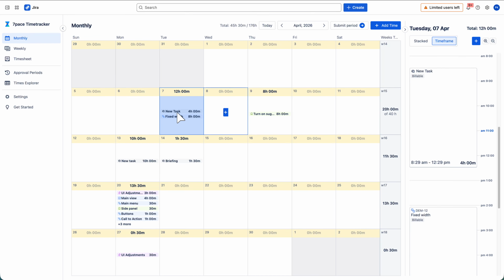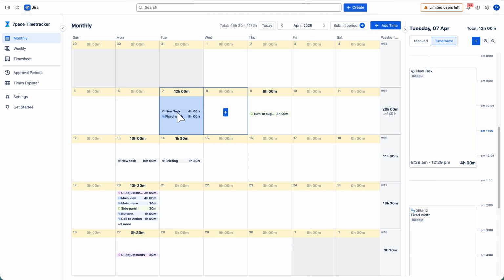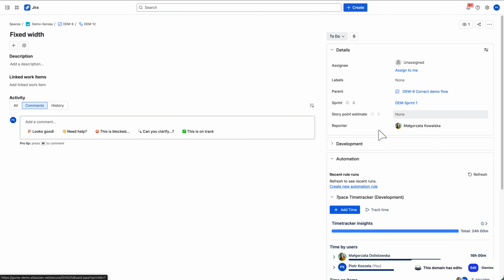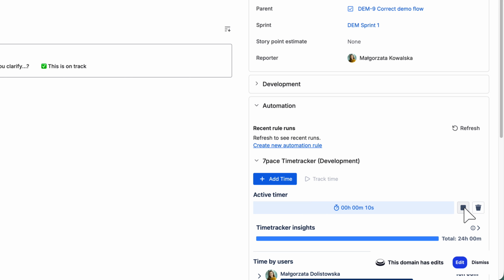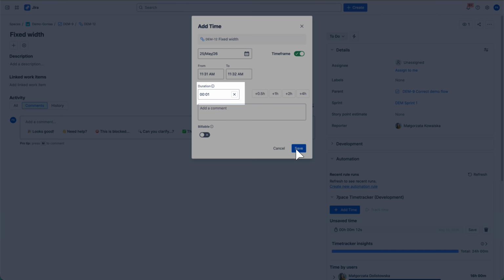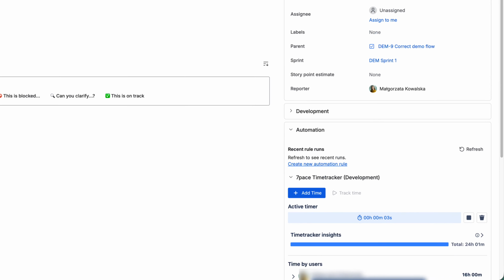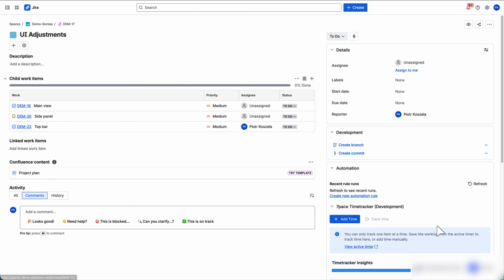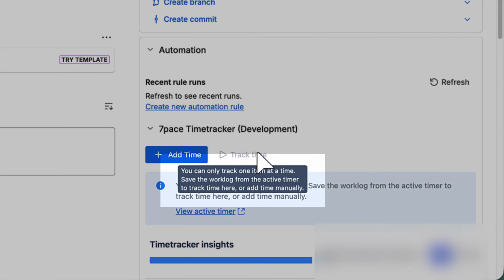More accurate Jira time tracking in just two clicks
Stop reconstructed guessing and log your exact work hours automatically while you work.

Why it matters:
Reconstructing your week from memory leads to inaccurate data and lost billing hours. Centralizing your timer inside Jira keeps you focused on your actual workflow while delivering precise, hands-off reporting for your whole organization.

In this video:
- The problem with manual time tracking
- Activating the 7pace real-time timer in Jira
- How active tracking and automatic rounding works
- Deleting a session and using admin time limits